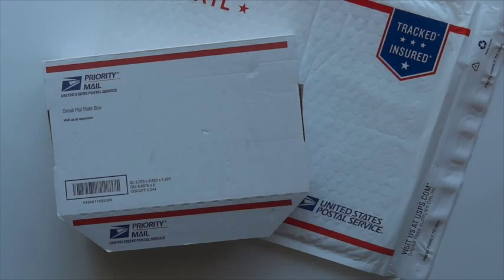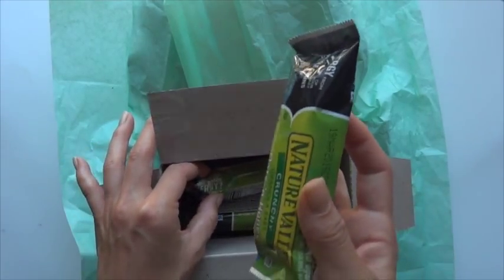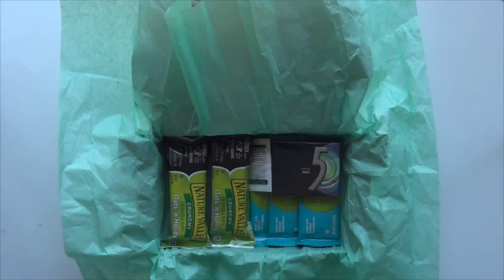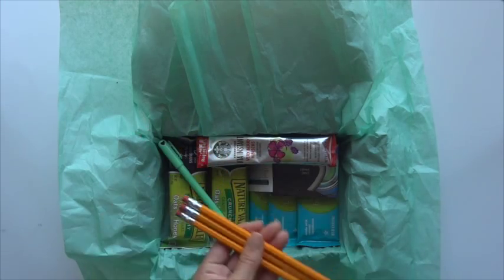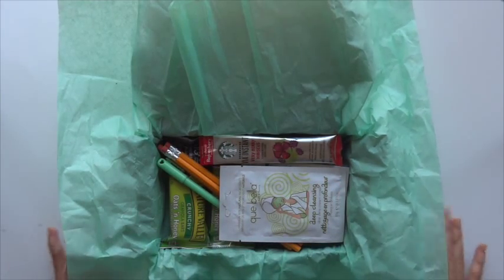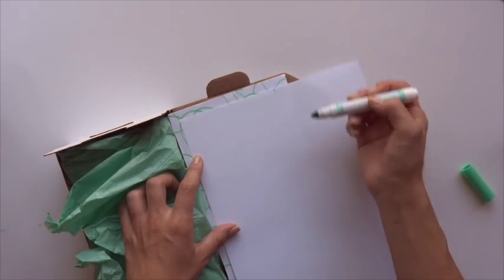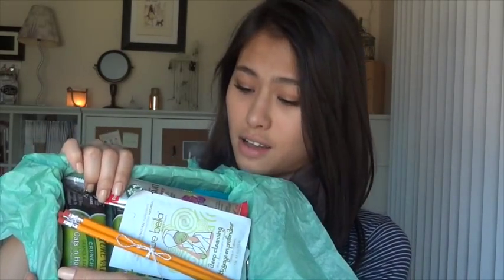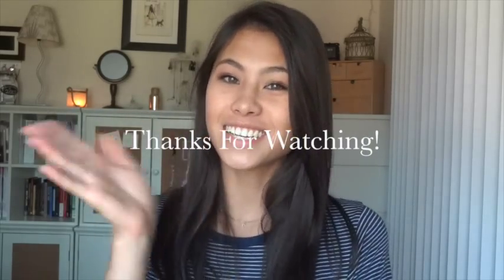DIY Finals Survival Kit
You Will Need:
* a shipping box
* little gifts for your friends
* craft supplies or tissue paper
* markers
* paper

📦 The Things I Put In My Box:
(all from Target unless directly stated)
- Nature Valley granola bars
- Simply Balanced fruit leather (Pomegranate)
- Pens and pencils
- Sticky notes
- Que Bella face masks
- Starbucks Via refreshers (Very Berry Hibiscus)
- (Walgreens) Pore Strips (comparable to Biore)
- Ibuprofen
- 5 Gum

BethanyJoyDIYChannel